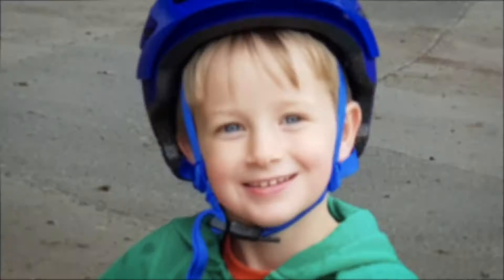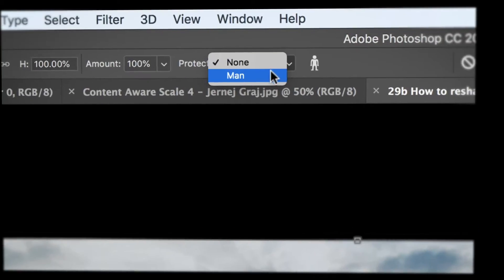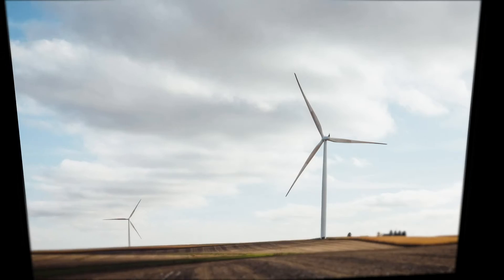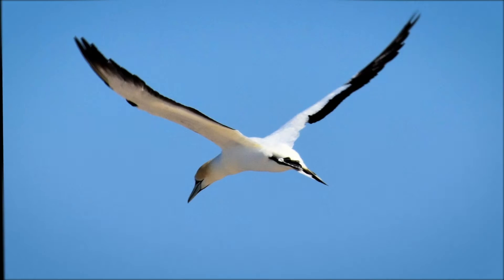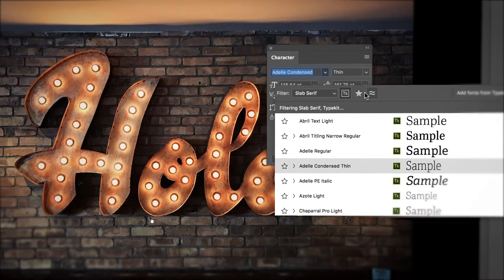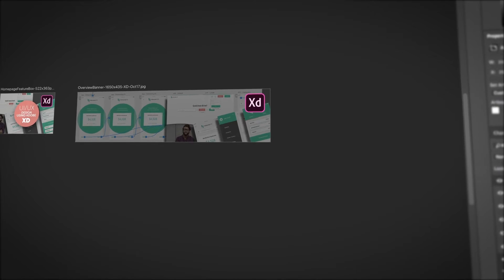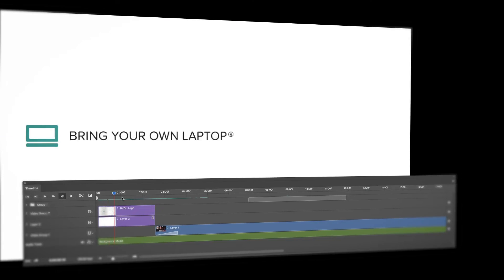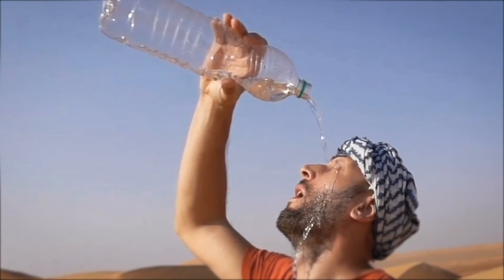Adobe Photoshop CC – Advanced Training Course Tutorial Introduction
Introduction to advanced Adobe Photoshop - Photoshop CC Advanced Training Tutorial by Bring Your Own Laptop, get your free downloadable exercise files and printable PDF